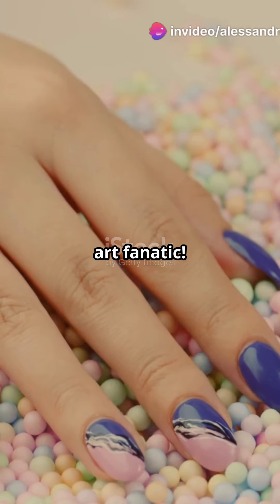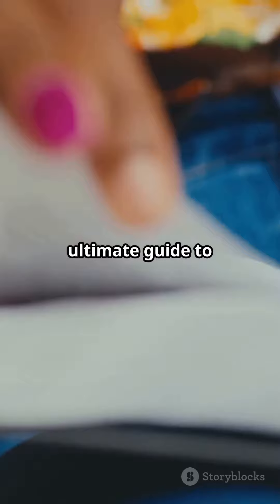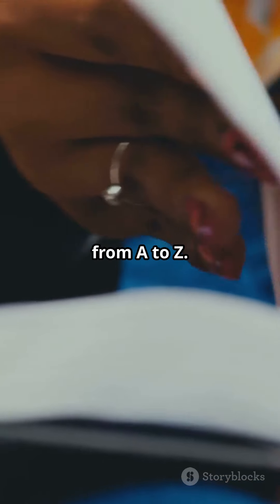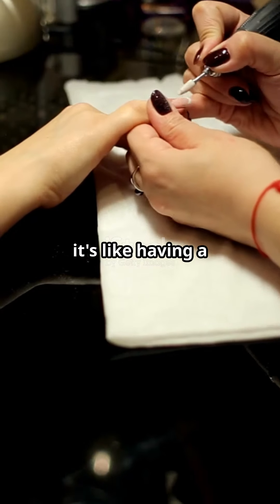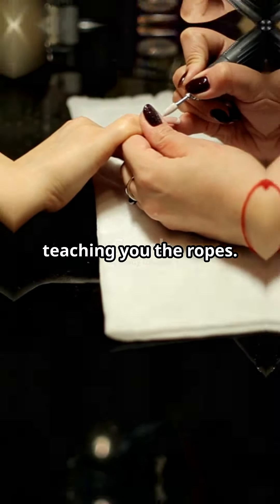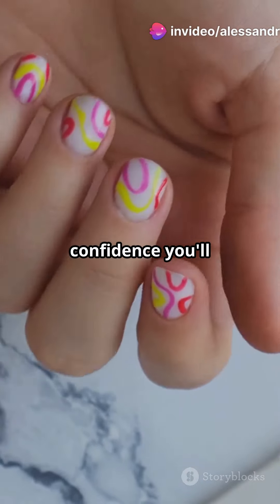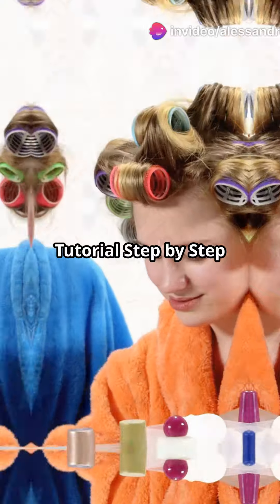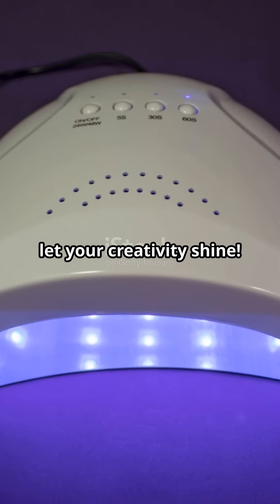Book Nail Technician Step-by-Step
"Extensions Nails Guide Complete All Techniques: Step by Step for Beginners and Experts Nail Tech